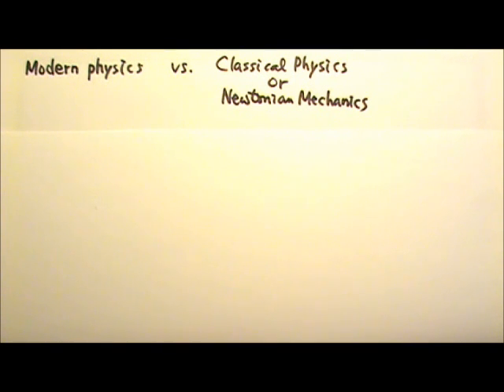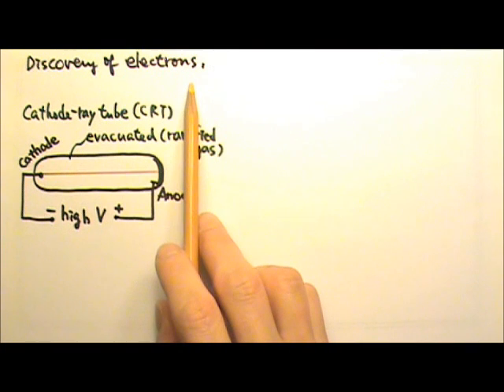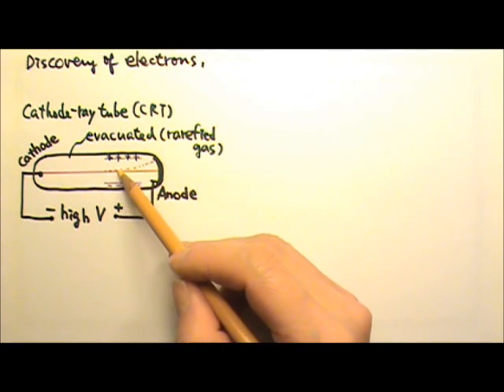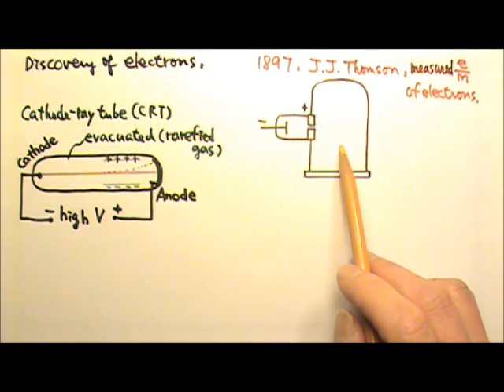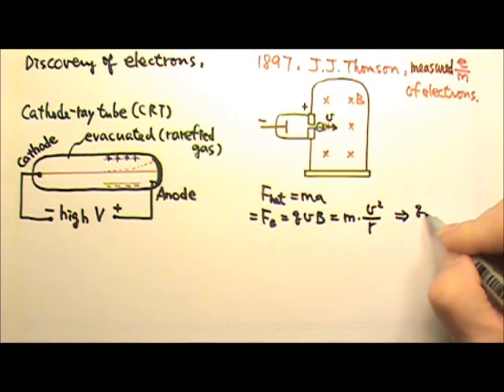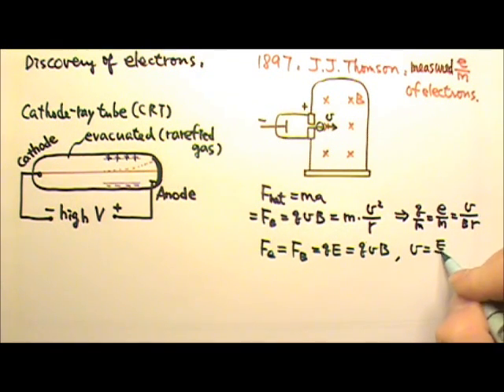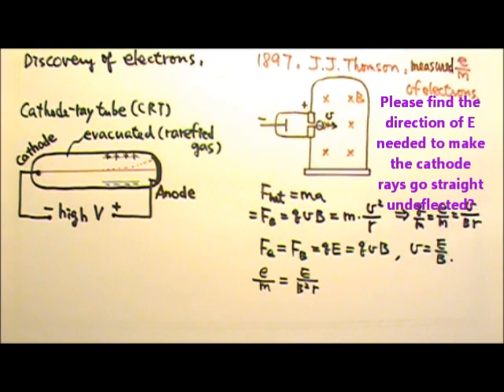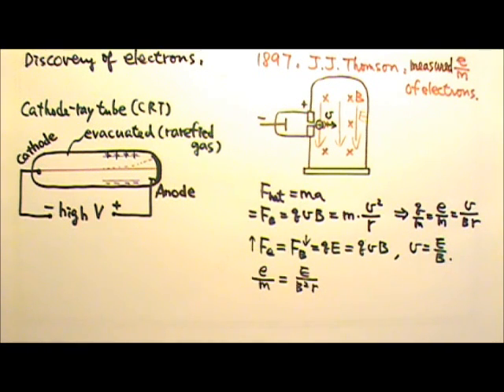AP Physics 2: Modern 1: Discovery of Electrons: e/m Measured by J.J. Thomson